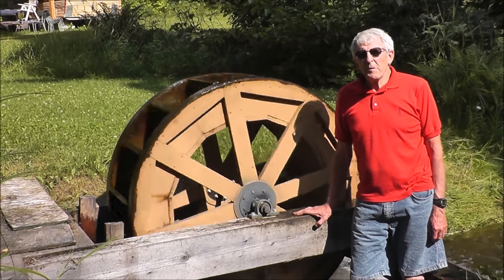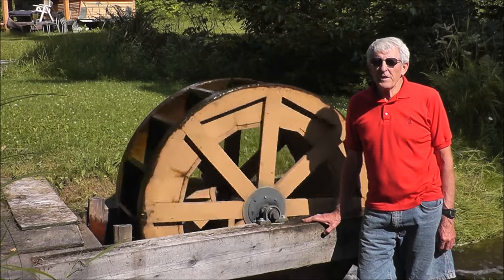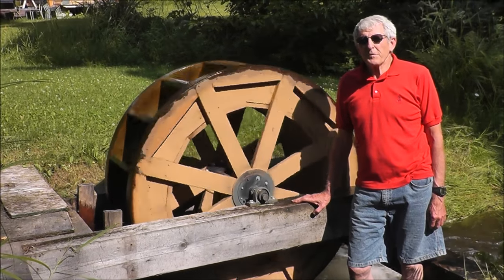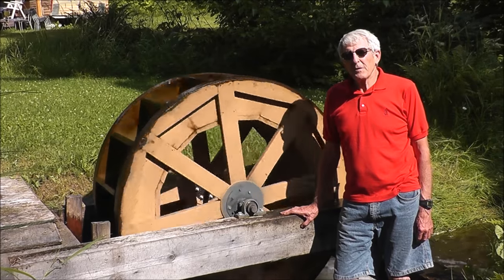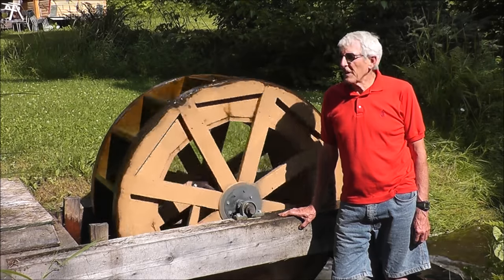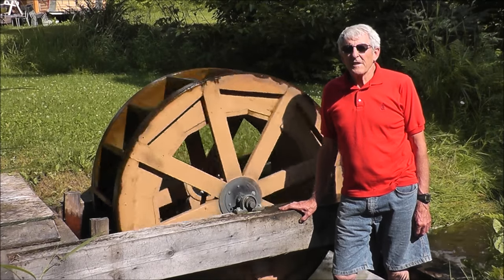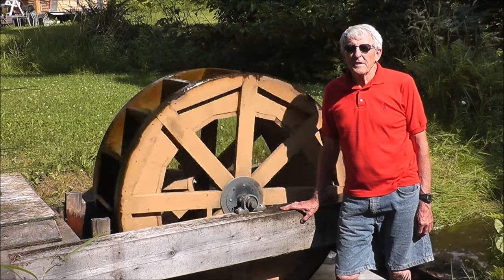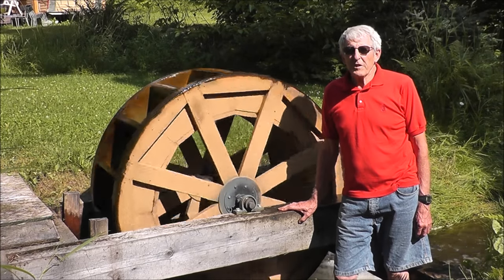Waterwheel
5 foot working wooden waterwheel.